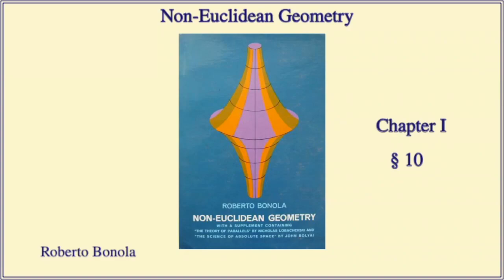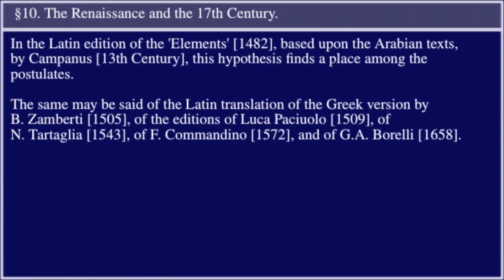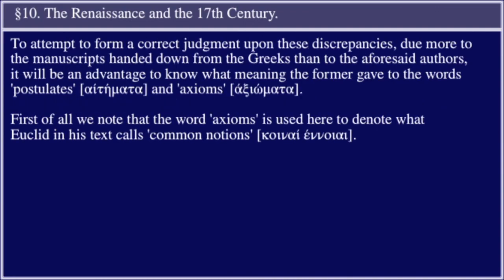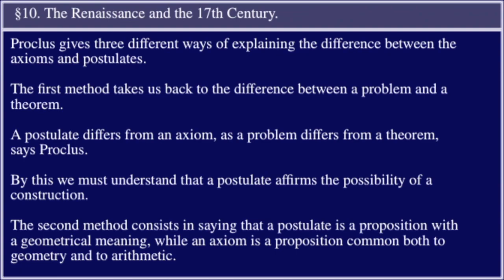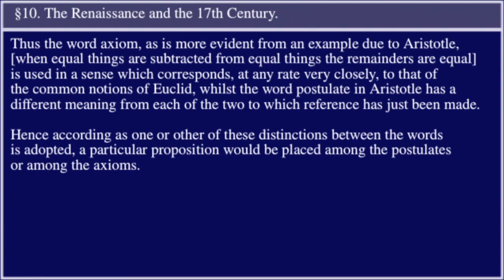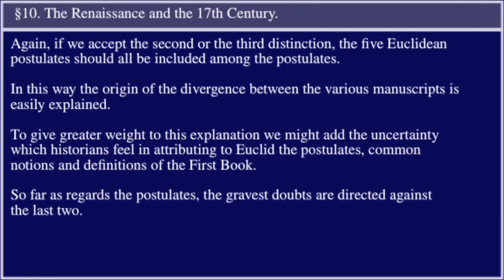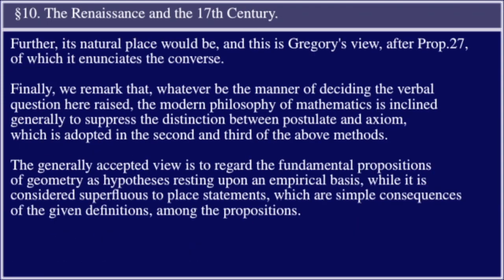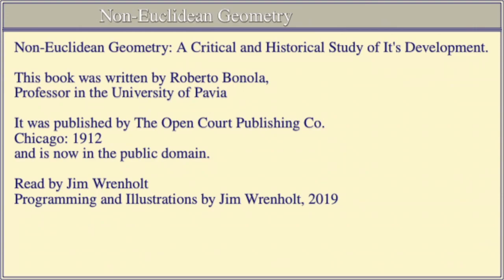Non-Euclidean Geometry, Bonola, 1.10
Non-Euclidean Geometry, by Roberto Bonola
Chapter 1 : The Attempts to prove Euclid's Parallel Postulate
Section 10  : The Parallel Postulate during the Renaissance and the 17th Century.